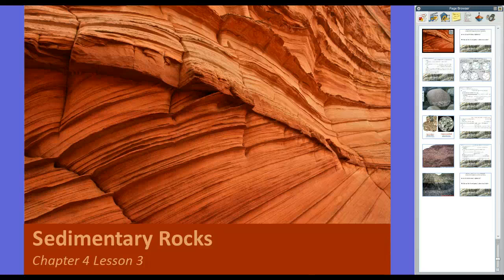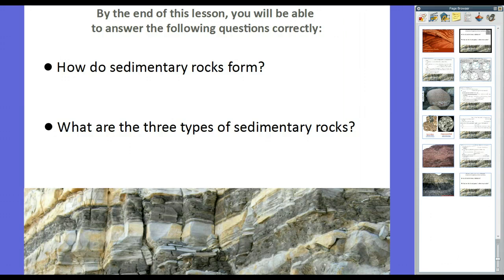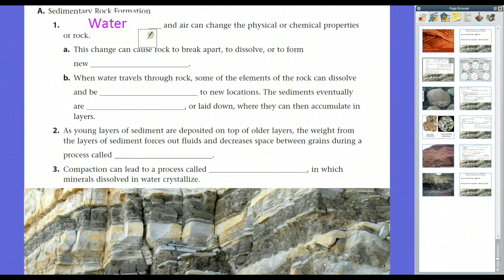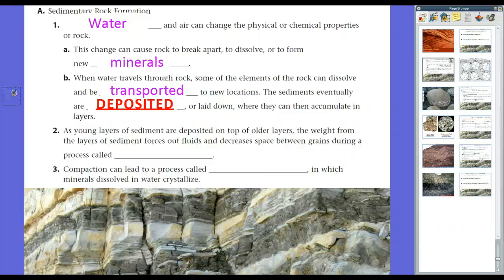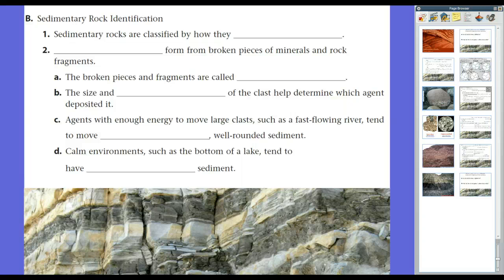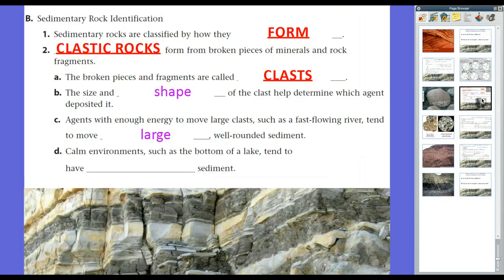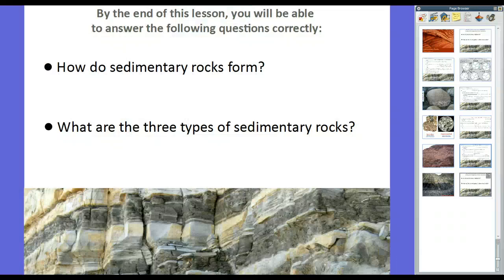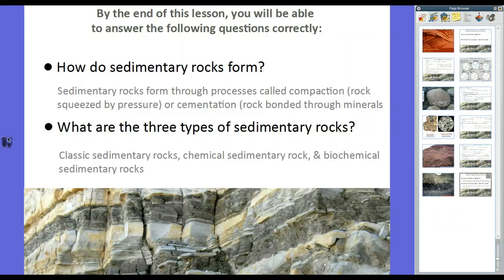Sedimentary Rocks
Guided Notes / Lecture from Glencoe Science: A Closer Look Earth Science (8th Grade Louisiana) Chapter 4 Lesson 3--Sedimentary Rocks